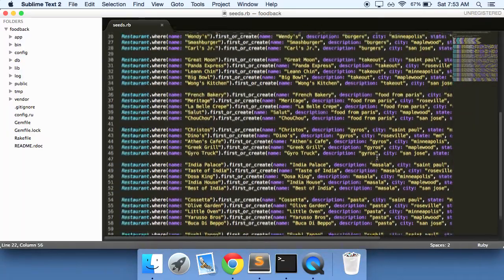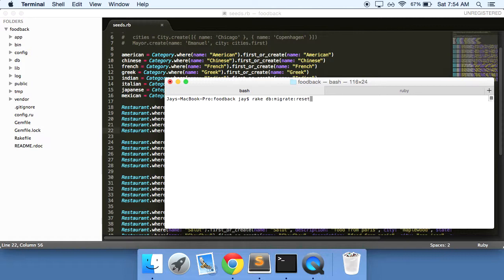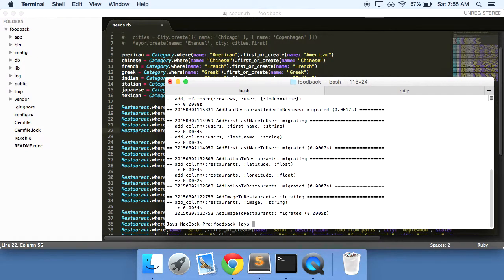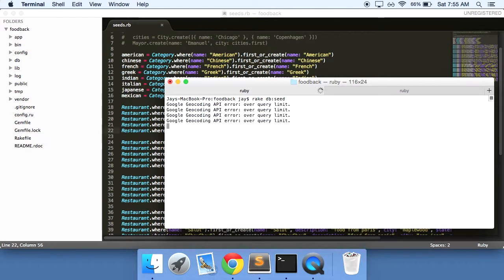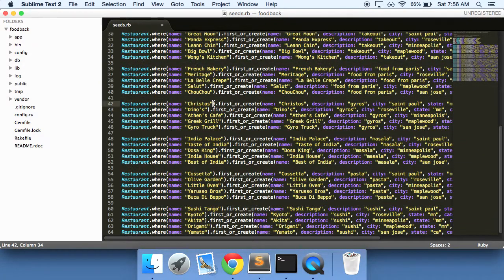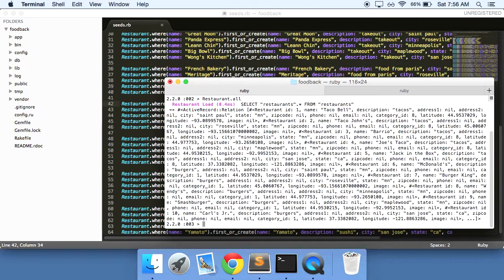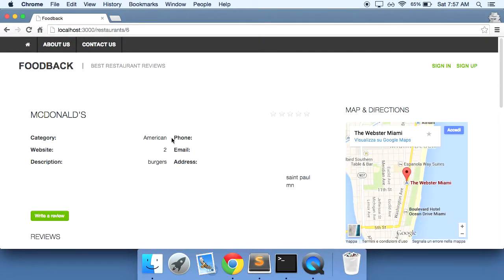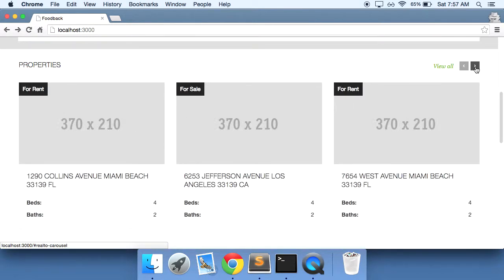26 - Learn Ruby on Rails - Yelp Clone - Dummy Data 2